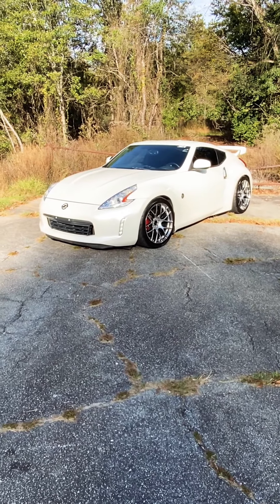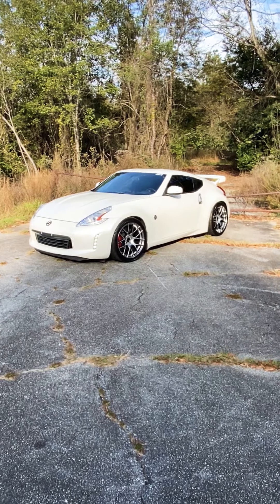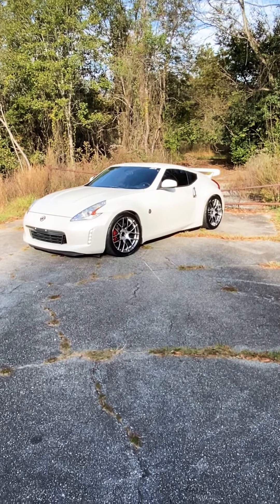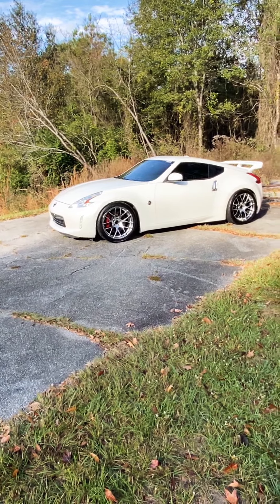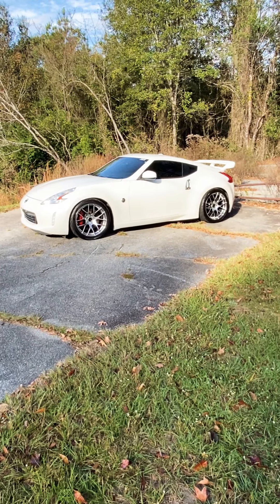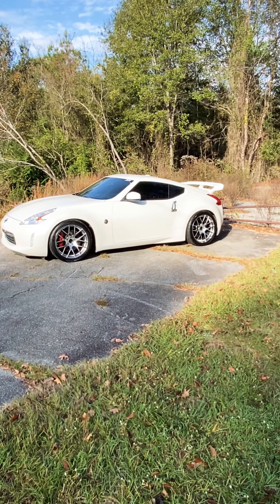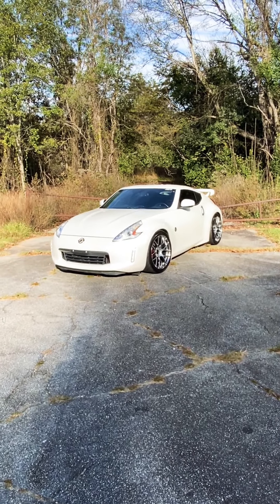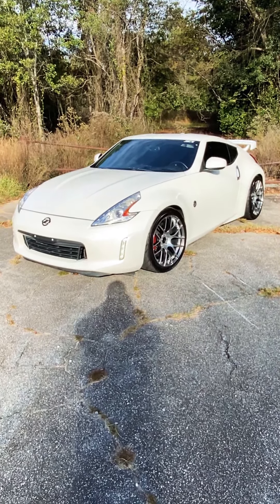370Z Boost Update on SOHO Supercharger (ITS HERE!)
MODS DONE MYSELF:
Z1 SIX PUCK CLUTCH/LW FLYWHEEL
Z1 ENGINE, TRANS, DIFF POLY MOUNTS
SOHO COOLERWORX SHORT SHIFTER
STILLEN GEN 3'S
DEWLA AIR GUIDE
Z1 VELOCITY STOCKS
Z1 PORTED UPPER AND LOWER MANIFOLDS
ISR LONGTUBE HEADERS
CUSTOM 3 INCH TRUE DUAL EXHAUST
Z1 24 ROW OIL COOLER
DUAL MISHIMOTO OIL CATCHES
ZSPEED CMAK

A BUILD IS WHEN YOU BUILD IT YOURSELF.